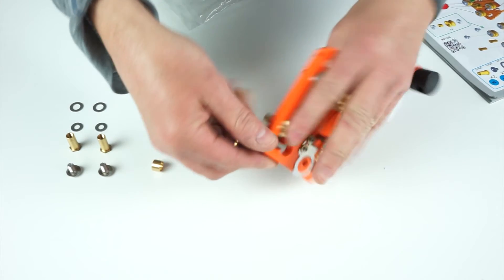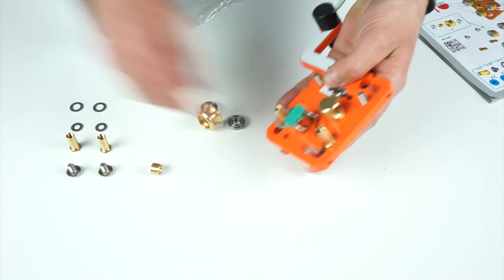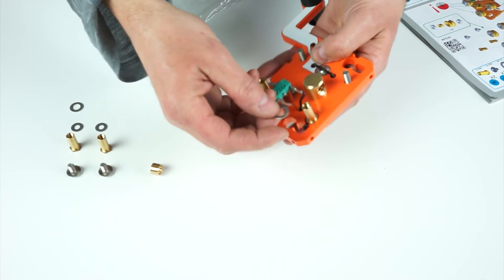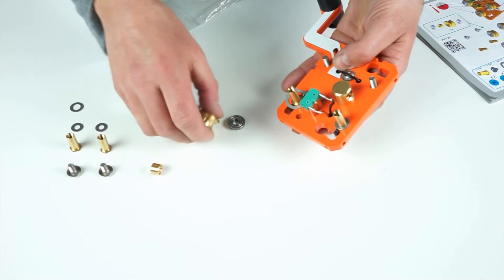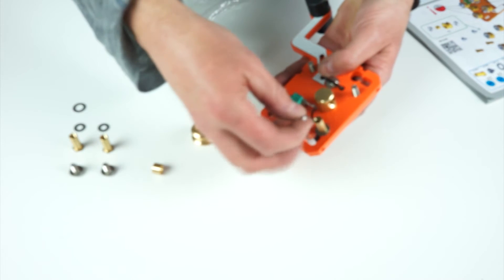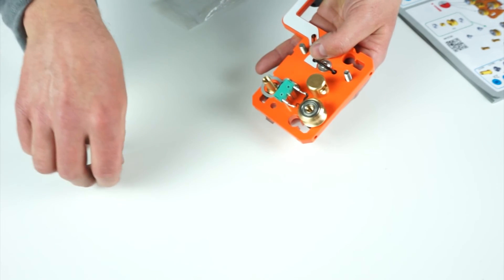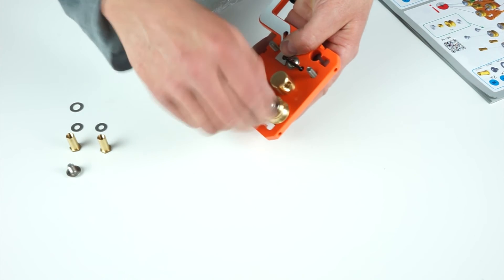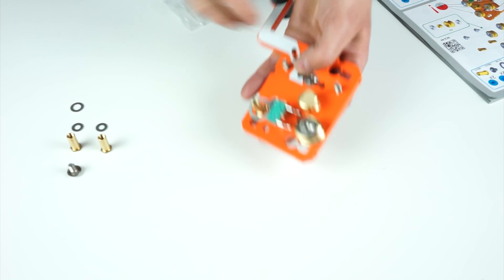Stepcraft, Inc. Video Support - Stepcraft 2 Assembly Manual Step 1.9 (SC2-04)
Step 1.9 of the Stepcraft-2 series machines
Tips on assembling the Track Roller Assemblies